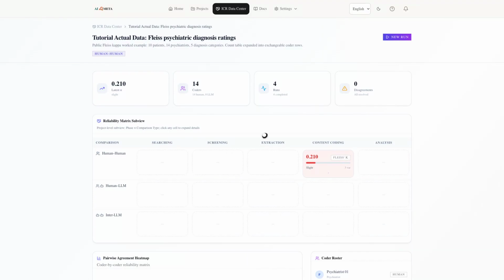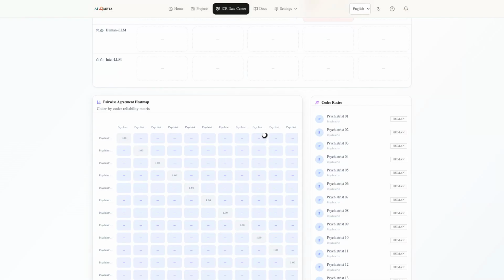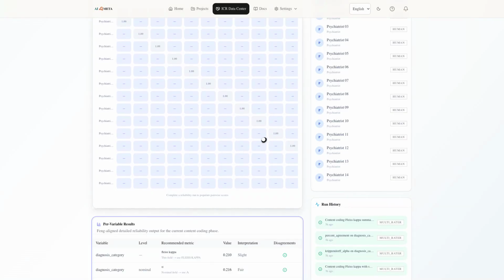AI4Meta ICR: Export Reliability Results from Actual Fleiss Data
This English tutorial returns to the actual Fleiss ICR workspace and shows where export-ready evidence lives: per-variable rows, run history, and the CSV, Excel, and PDF export controls.

What you will learn:
- Open the Actual Results Workspace
- Check the Reportable Result
- Inspect the Run Trail
- Use Export Controls

Actual-data note: this video uses the public Fleiss kappa teaching dataset prepared in Batch004. The public source is a category-count table expanded into exchangeable coder rows only for AI4Meta ICR tutorial demonstration. This chapter is about 1:07 long.

Recording notes: the video starts inside the relevant authenticated ICR surface. Login, account switching, cookies, SSO, API keys, OAuth, billing, private projects, patient identifiers, and credentials are excluded.

- Fleiss, J. L. (1971). Measuring nominal scale agreement among many raters. DOI: 10.1037/h0031619

Implementation/docs consulted:
- frontend/src/app/icr/page.tsx
- frontend/src/components/icr/ICRQuickComputeWidget.tsx
- frontend/src/app/icr/[id]/page.tsx
- backend/app/routers/icr.py
- tutorial-batch004-icr-data-center/source_data/DATA_PROVENANCE.md
- tutorial-batch004-icr-data-center/source_data/fleiss_psychiatric_diagnoses_long.csv

Part of the AI4Meta / OpenClaw systematic tutorial library. Public tutorial; real research use still requires institutional authorization, database-term compliance, privacy review, and human review.